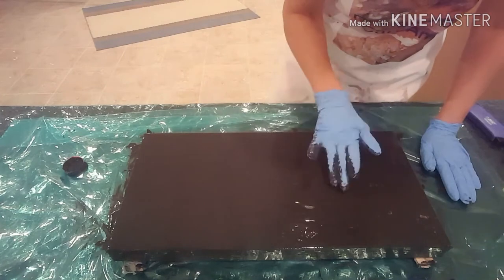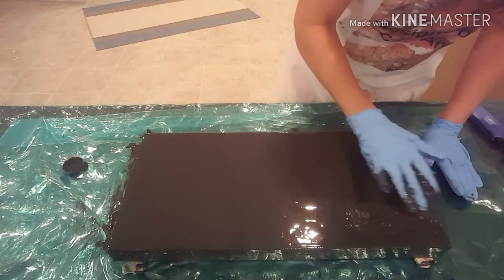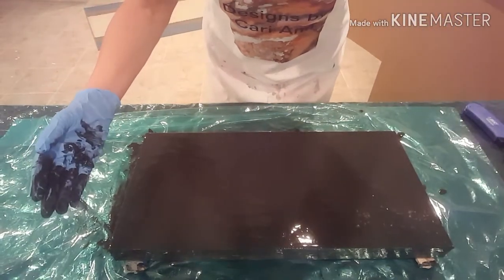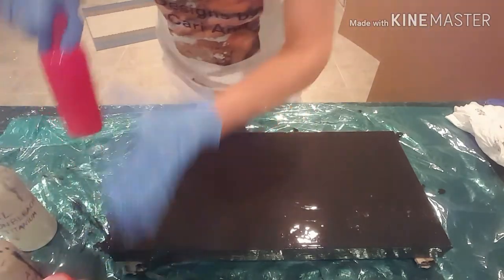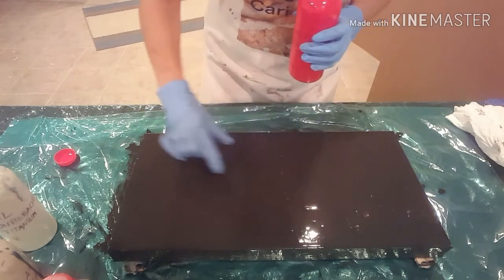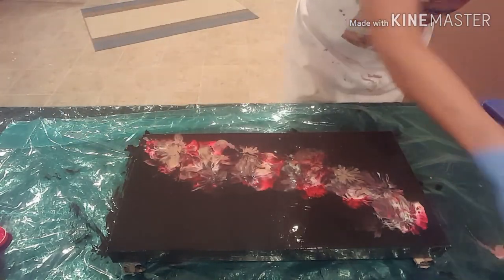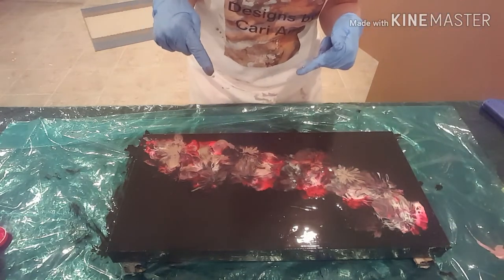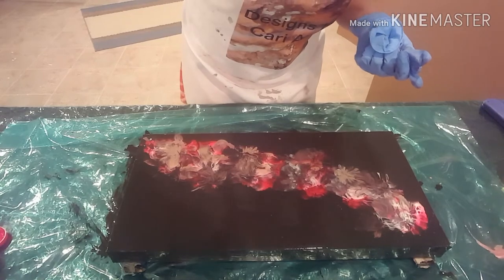#127 Acrylic Pouring - Balloon Smash Collab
Welcome! I did another balloon smash with acrylic paint. I love how this turned out.  Let me know what you think!

***SHOUT OUT***
THE RESTARTIST is an up and coming artist on you tube, check out his channel here:

***COLLABORATION***

This project is part of a group collaboration with THE FLUID ARTIST COLLECTIVE:
Come and join us for the next one!